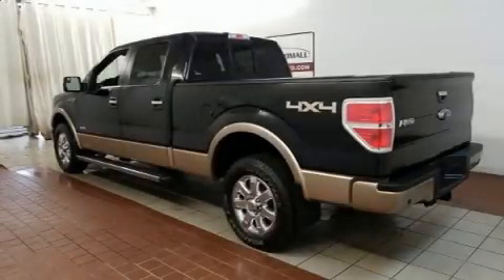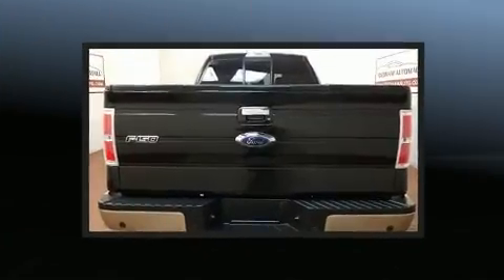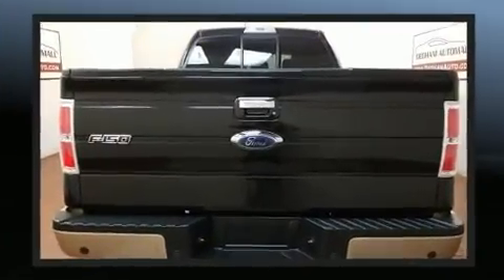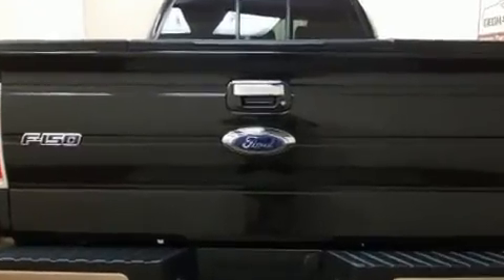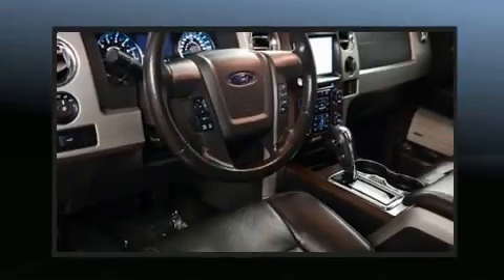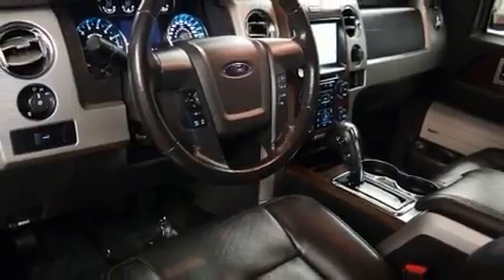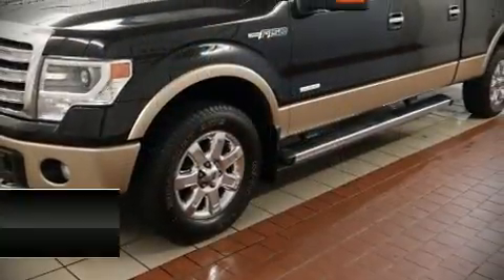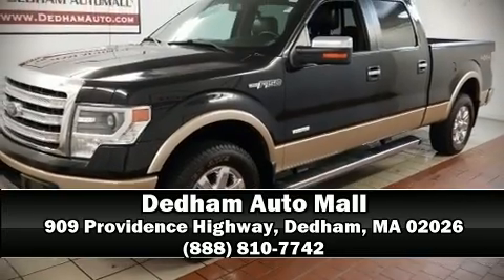2013 Ford F-150 Lariat 4x4 in Dedham, MA 02026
Get excited about the 2013 Ford F-150. Top features include power windows, a tachometer, variably intermittent wipers, a rear step bumper, air conditioning, remote keyless entry, an overhead console, and 1-touch window functionality. Audio features include an AM/FM radio, and 4 speakers, providing excellent sound throughout the cabin. Ford ensures the safety and security of its passengers with equipment such as: dual front impact airbags with occupant sensing airbag, head curtain airbags, traction control, ignition disabling, and 4 wheel disc brakes with ABS. For added security, dynamic Stability Control supplements the drivetrain. You will have a pleasant shopping experience that is fun, informative, and never high pressured. Stop by our dealership or give us a call for more information.